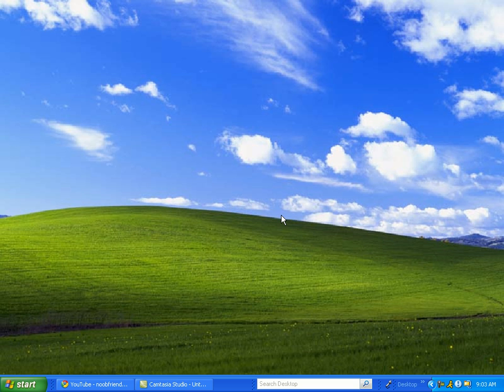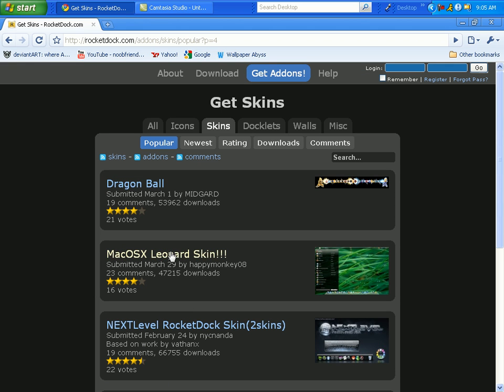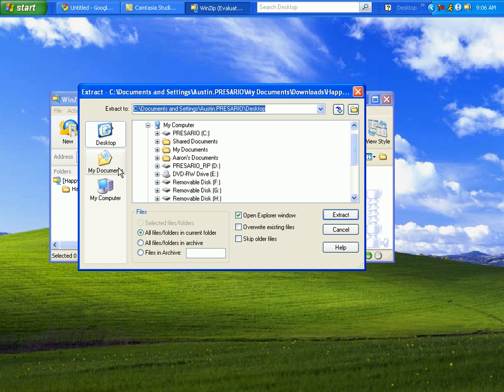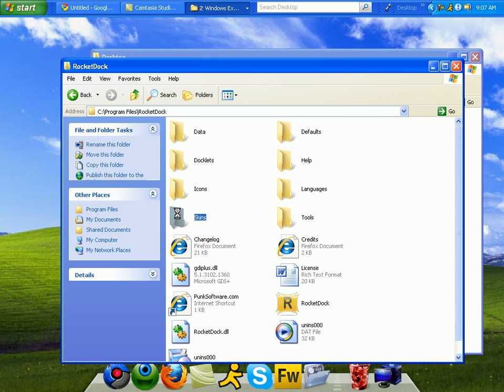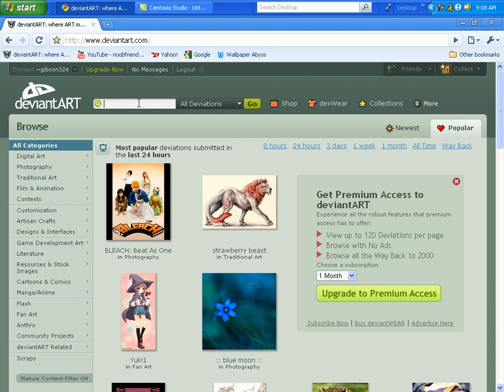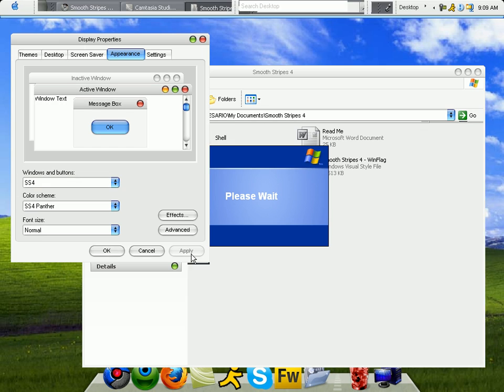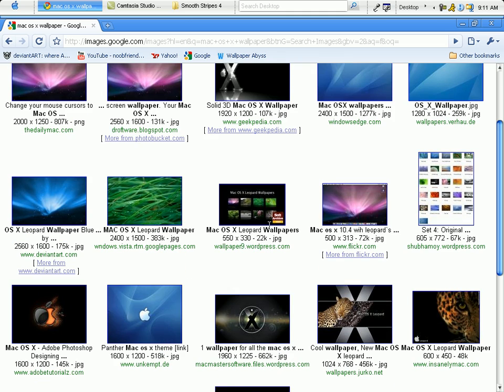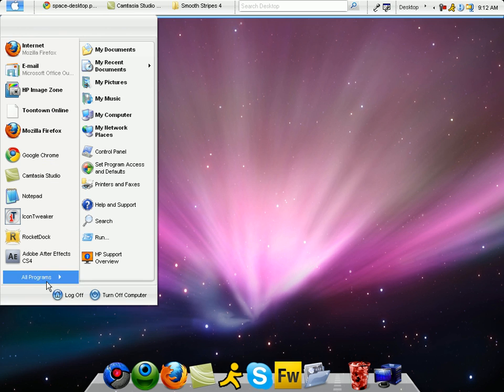how to make xp look like mac osx lepord